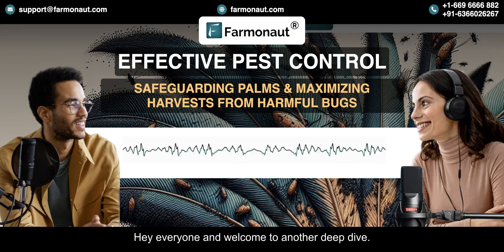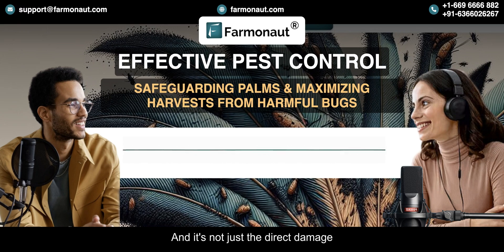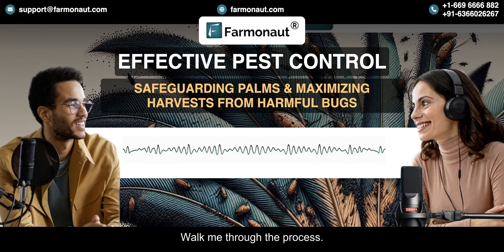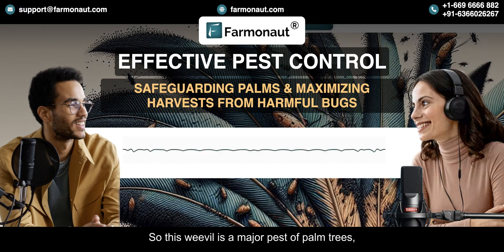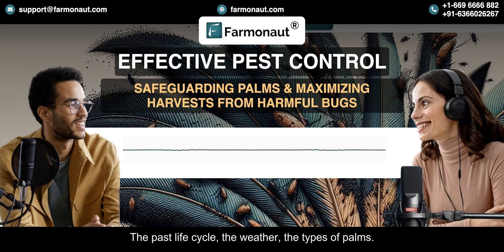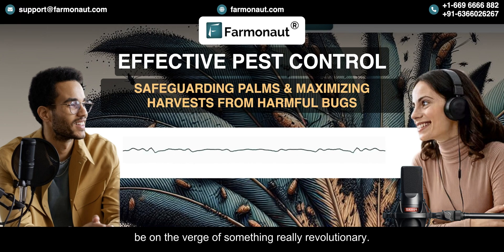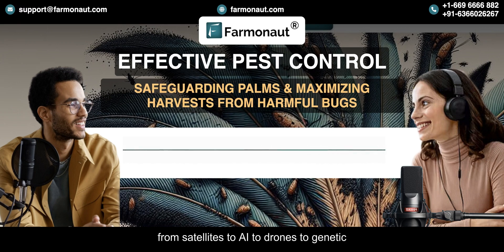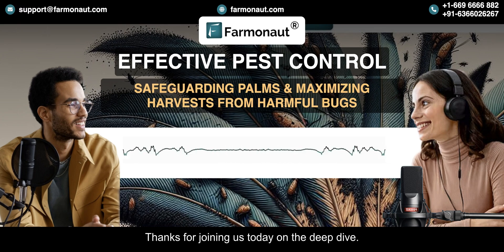Effective Pest Control : Safeguarding Palms & Maximizing Harvests from Harmful Bugs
"In this video, we explore the fascinating world of pest control, focusing on innovative technologies that help safeguard palm plantations from harmful bugs. We discuss how Farmonaut uses satellites and AI to monitor crops, detect infestations early, and provide farmers with actionable insights. Learn about the major pests affecting palm trees, the economic impact of infestations, and the importance of sustainable pest management practices.

 Timestamps:
0:00 - Introduction to pest control,
1:00 - Overview of Farmonaut's technology,
3:00 - Types of palm crops and pests,
5:00 - Economic impact of pest infestations,
7:00 - Traditional pest control methods,
9:00 - How Farmonaut's system works,
12:00 - Real-world success stories,
15:00 - Future of pest control technology.